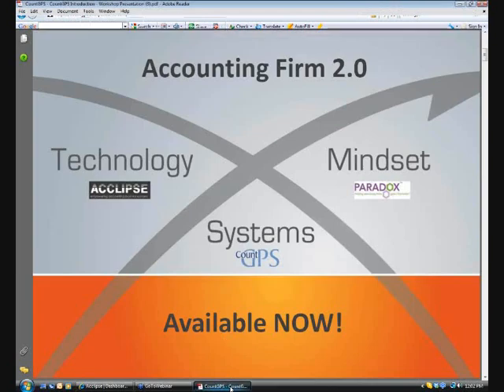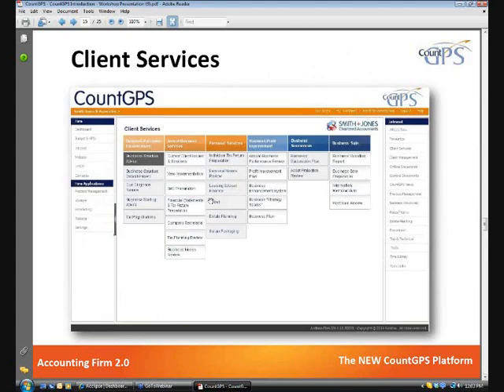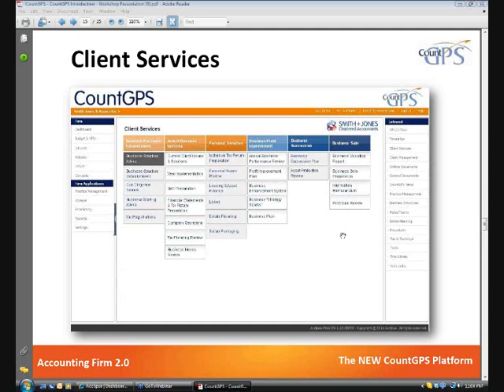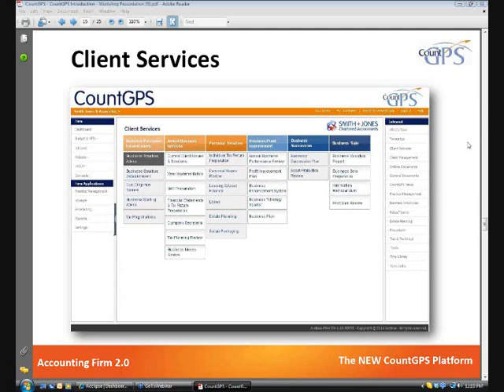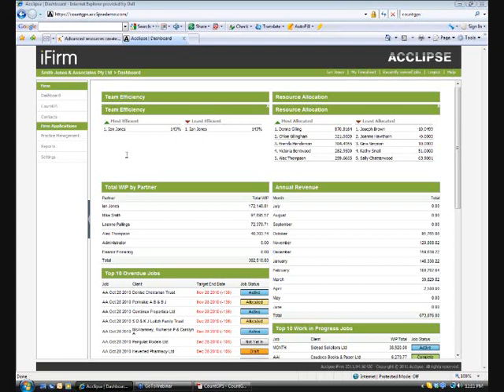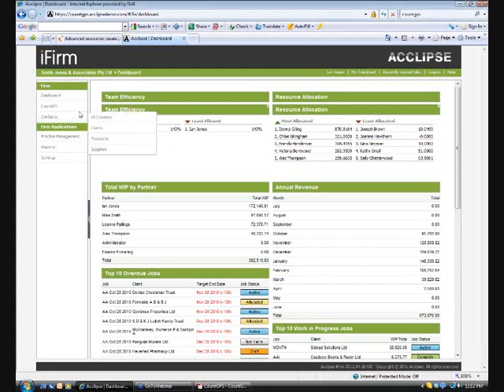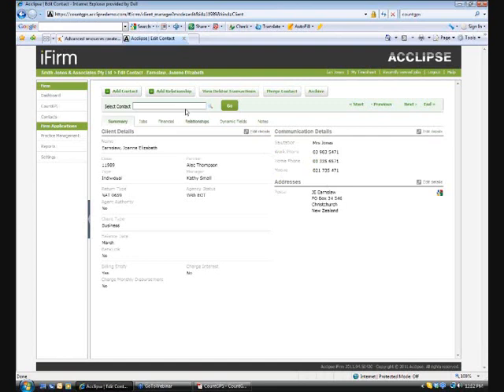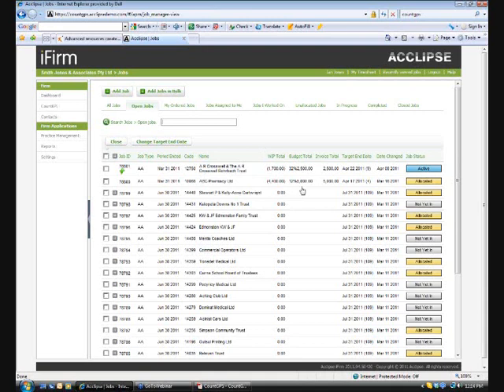Practice Manager Part 1